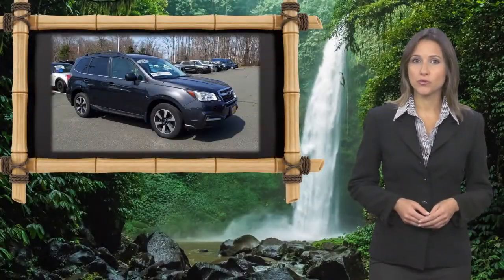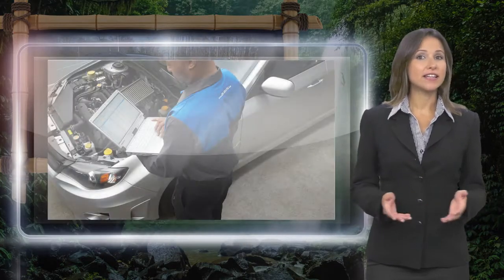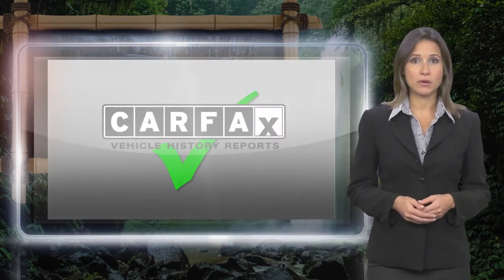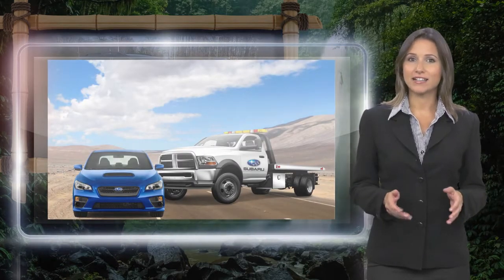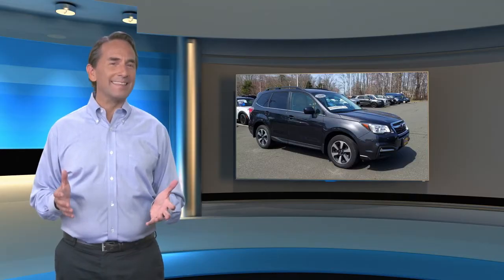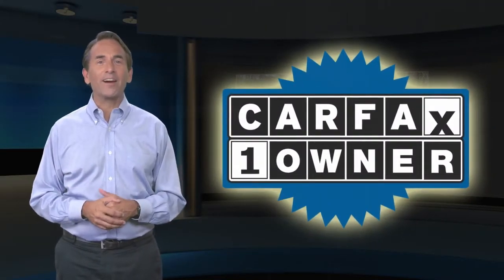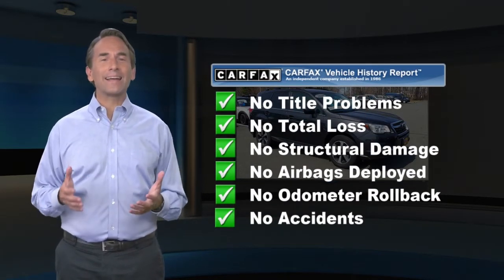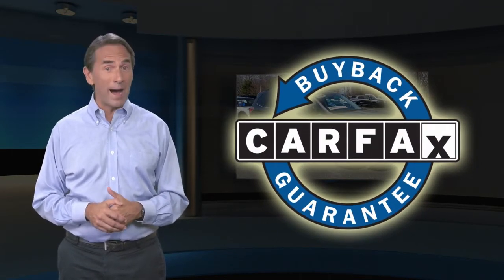Certified 2018 Subaru Forester Limited Awd, Old Bridge, NJ US2723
[RLVID:29060:8eb84e3e4a9bde98:dd7990fafc6143a4:1]